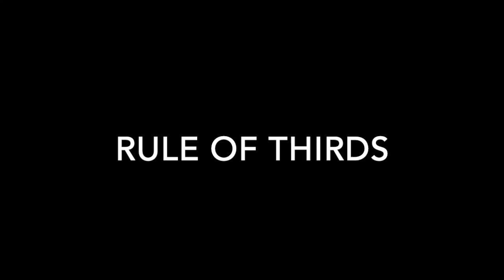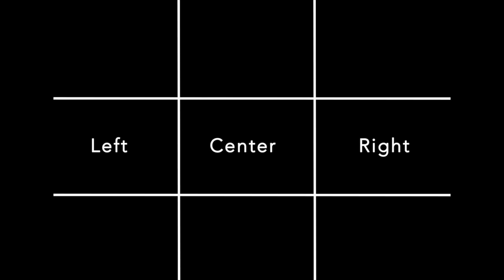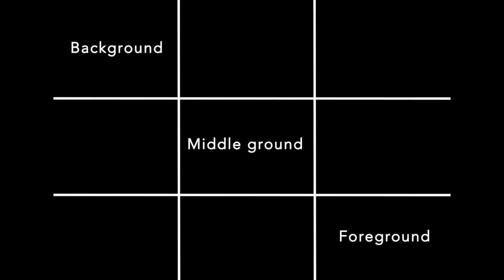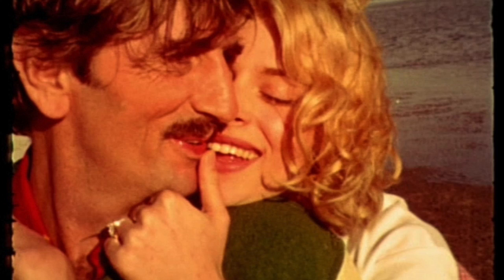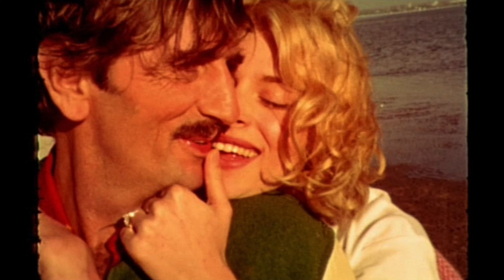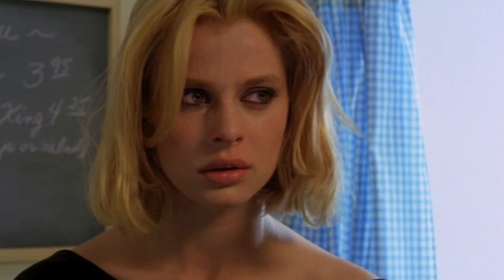Mise-en-scène in Paris, Texas (1984)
This video is about Mis en Scene in Paris, Texas (1984).